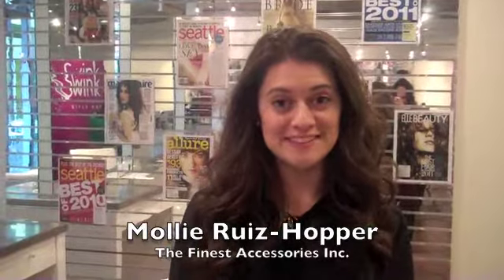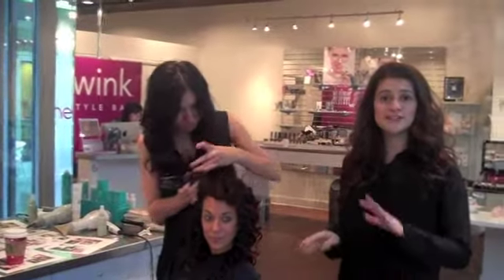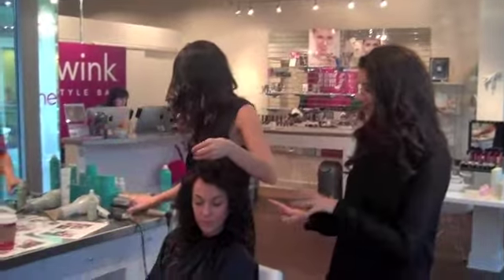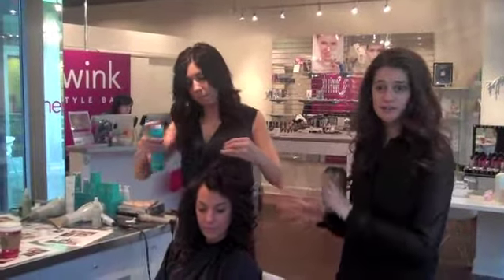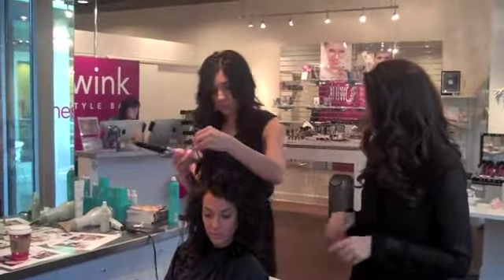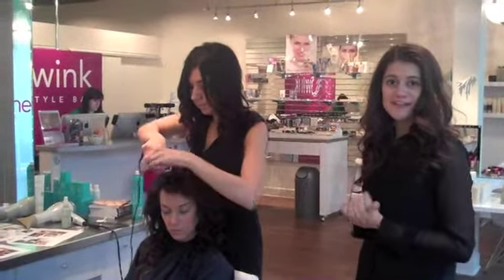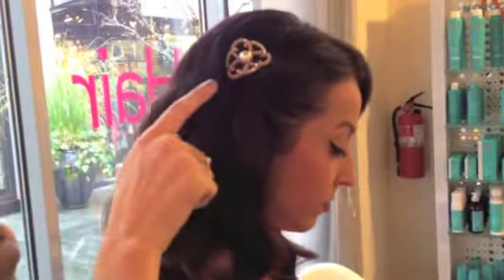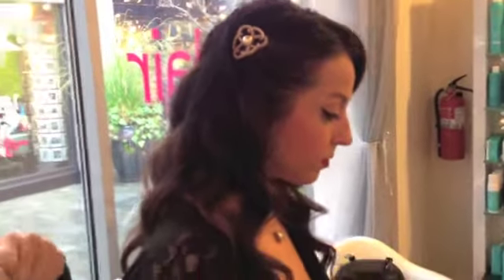Holiday Hair and Make Up Inspiration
The Finest Accessories Inc. and Swink Style Bar bring you holiday hair and make up inspiration. This first holiday look is what we like to call, the classic beauty. Soft finger waves paired with an elegant crystal tige boule hair accessory and bold make up.